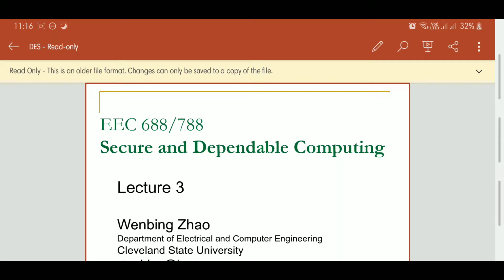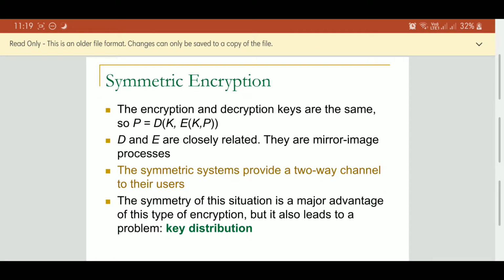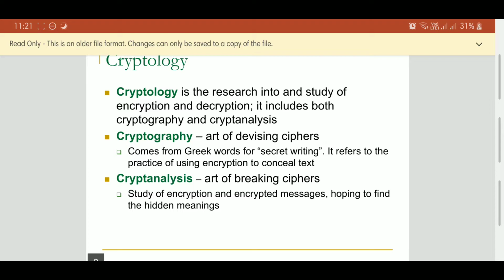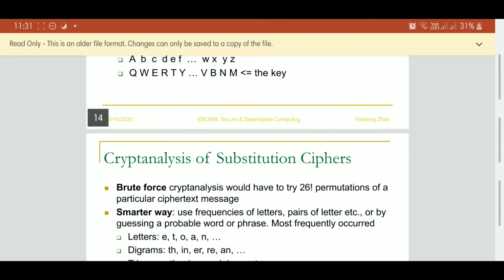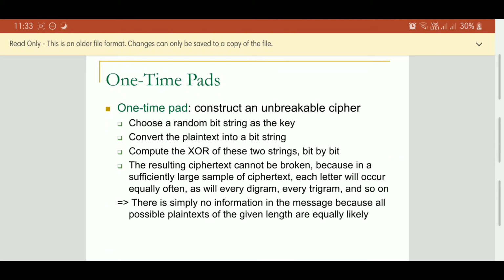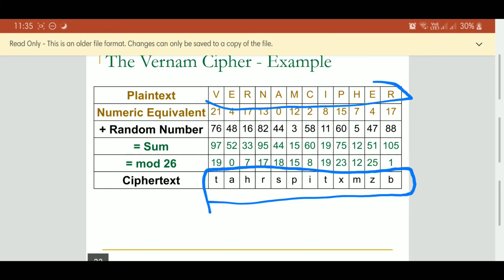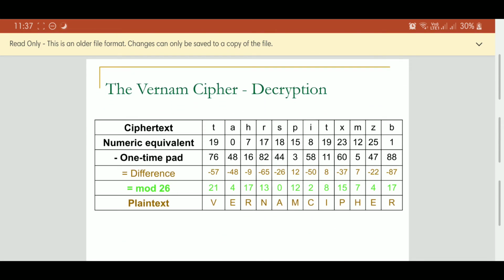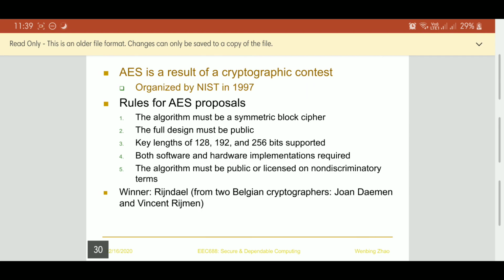Cryptography, Vernam Cipher, DES AES, Ceasor Cipher | Game Programming | Computer Engineering|BSC CS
Secure and Dependable Computing
Cryptography Terminology
Symmetric Encryption
Asymmetric Encryption
Cryptology
Cryptography
Cryptoanalysis
Basic Encryption Method
Substitution Cypher
Transposition Cypher
Columnar Transposition
One Time Pads
The Vernam Cypher - Encryption & Decryption
DES - Data Encryption Standard
Triple DES
AES - Advanced Encryption Standard